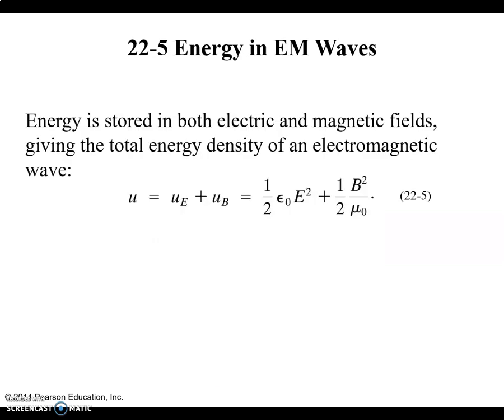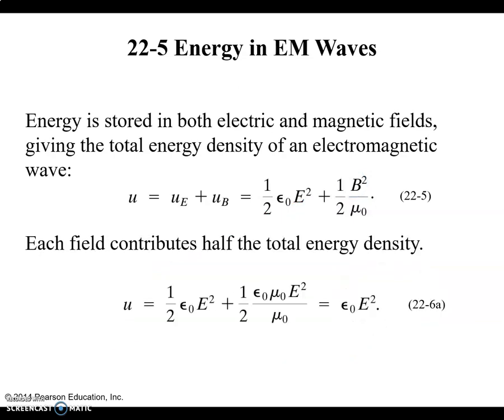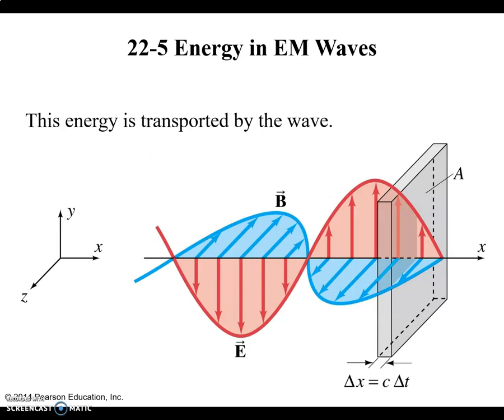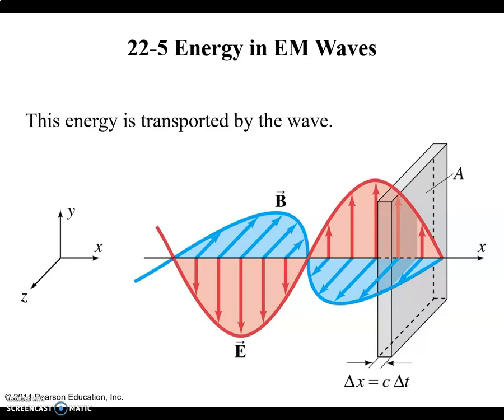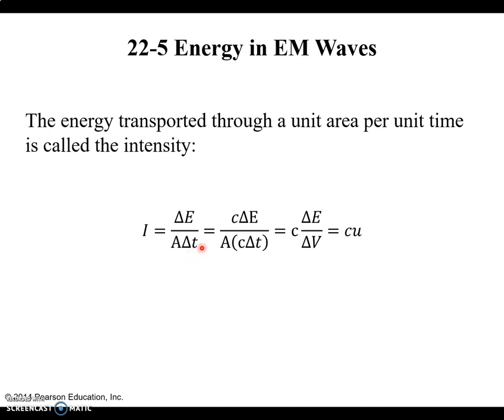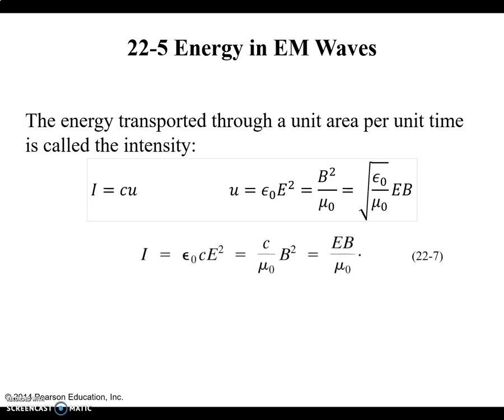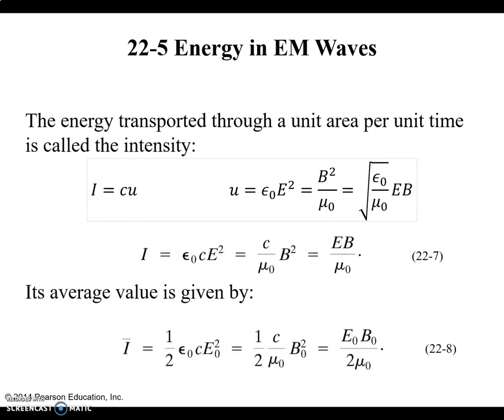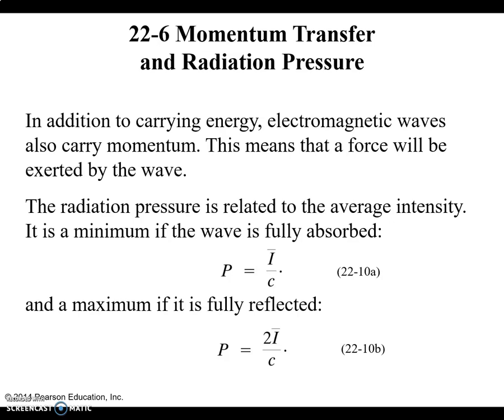22-3 Energy of an EM Wave